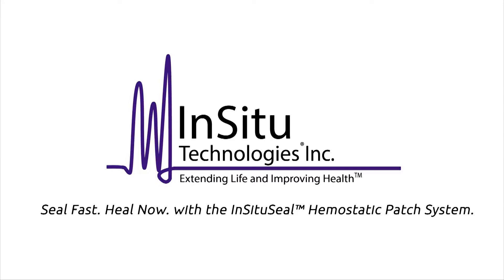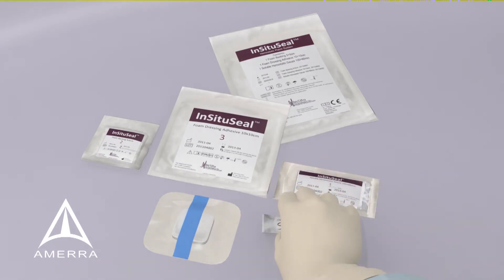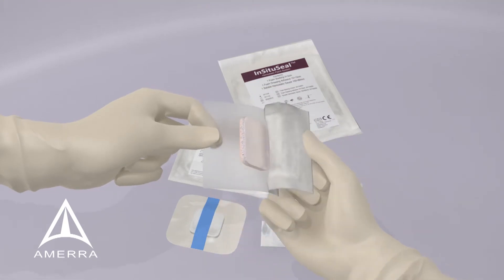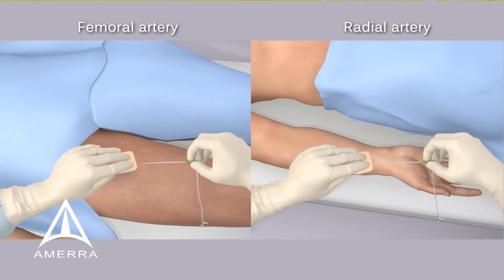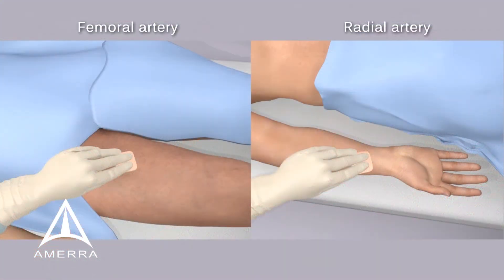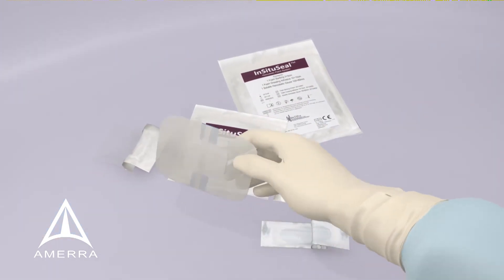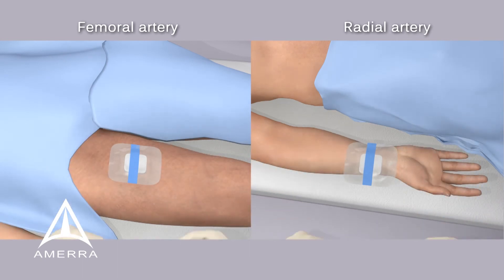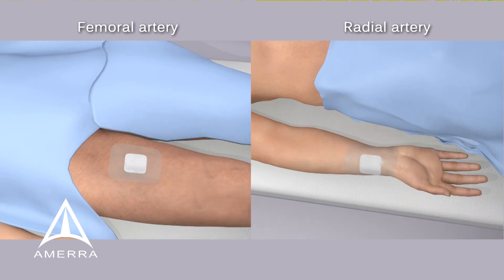InSituSeal System - 3D Medical Animation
The InSituSeal™ System is a revolutionary closure device system. With all inclusive system this kit comes with all the pieces necessary for a fast, simple and effective closure. With a quick clotting time and gauze expansion of 3-4 times its original size in capillary creating direct pressure.